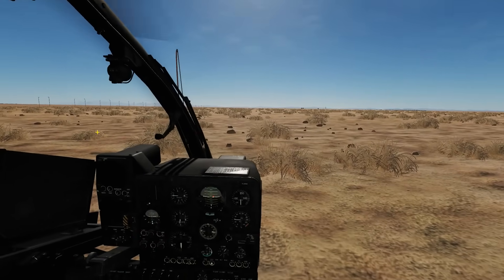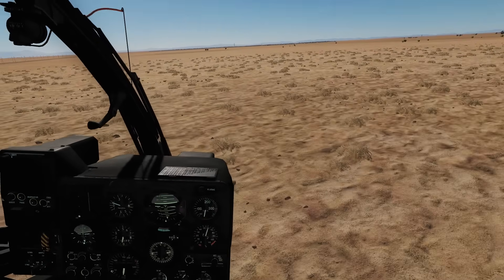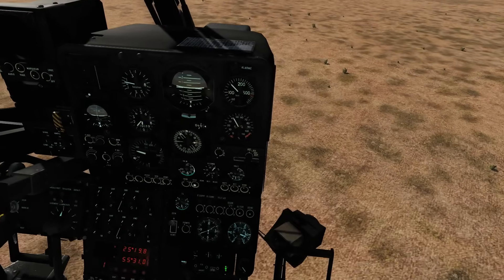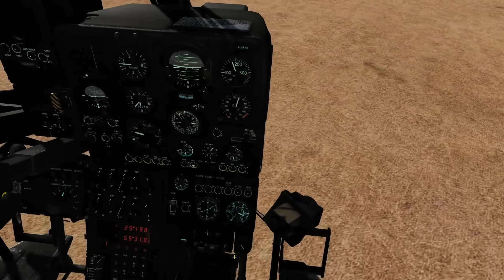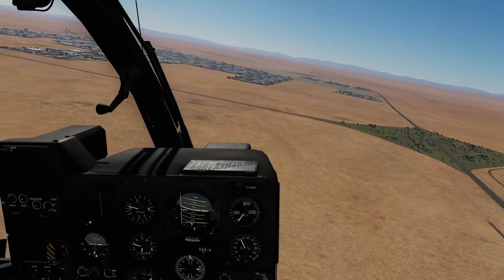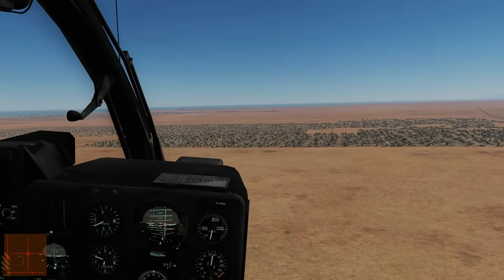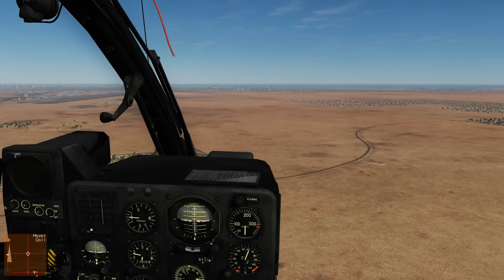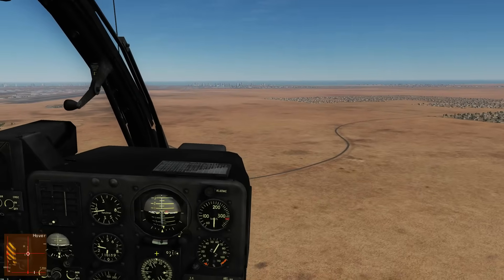Sa342 Gazelle: Autopilots Tutorial | DCS WORLD